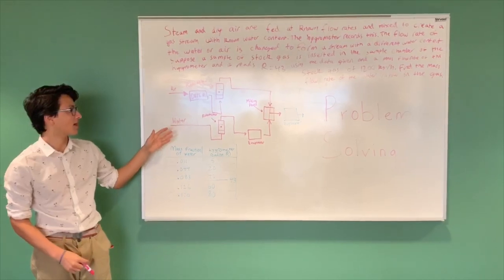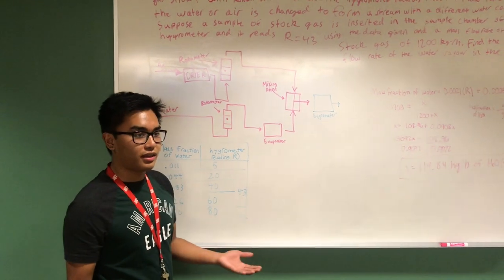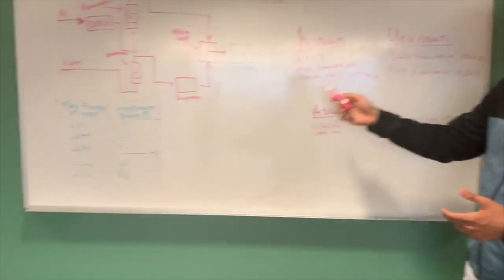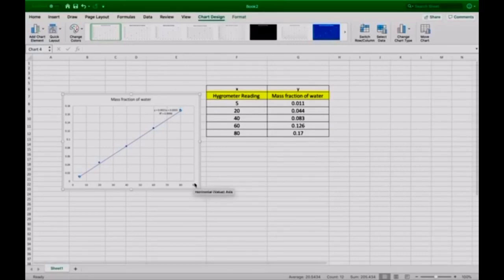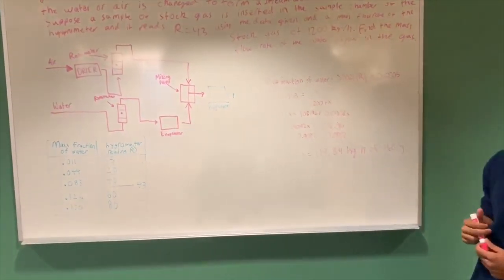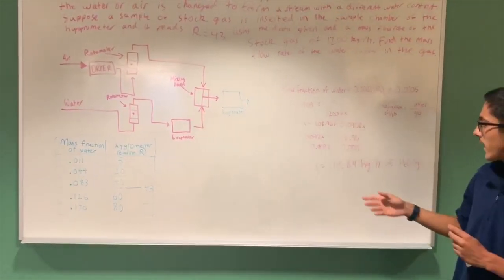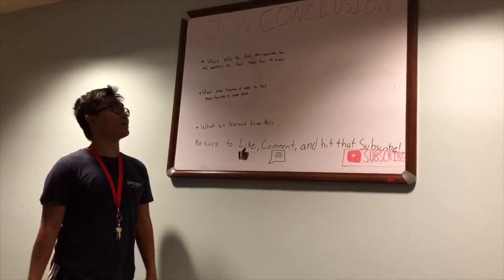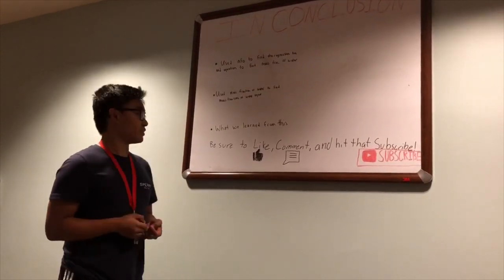Chem Pro Problem 1/DIY Dry Cleaning